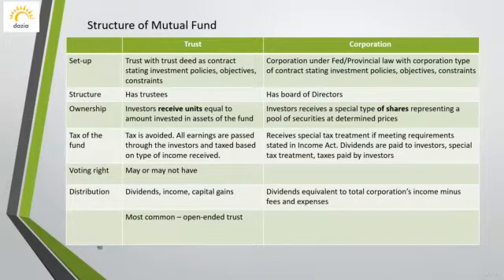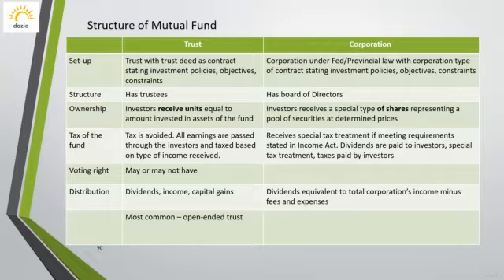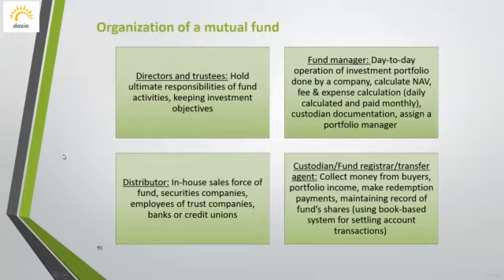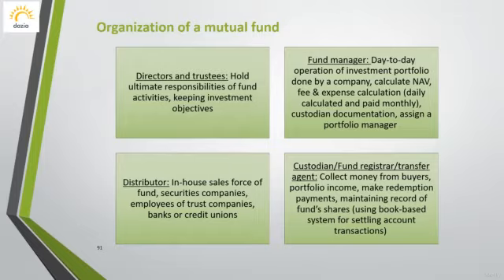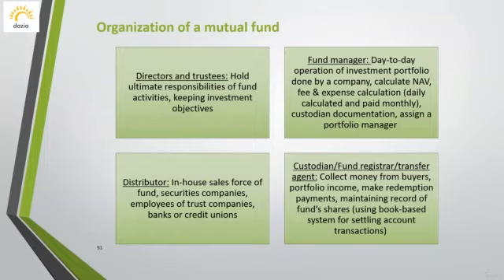Canadian Securities Course (CSC®) - Chapter 17 Part 3: Mutual Funds: Structure and Regulation